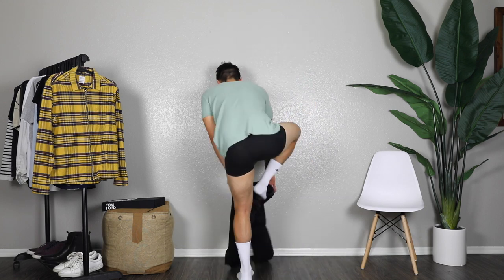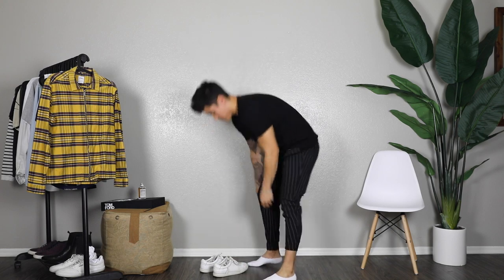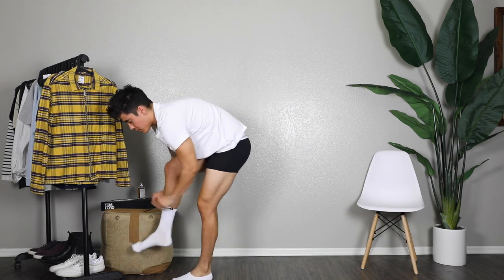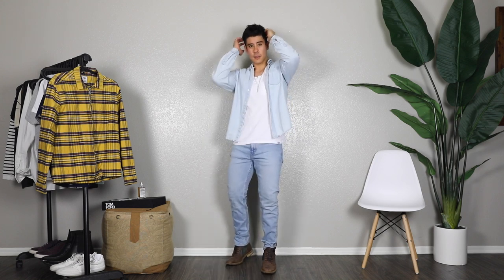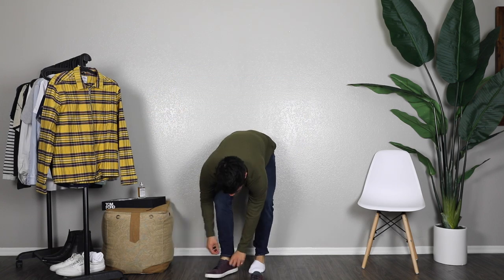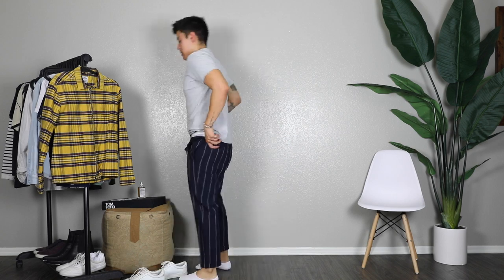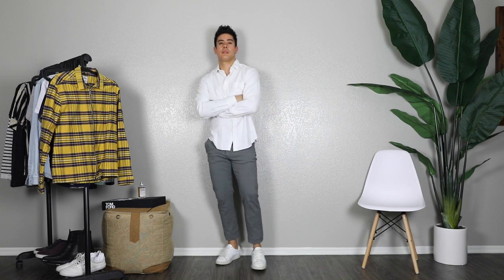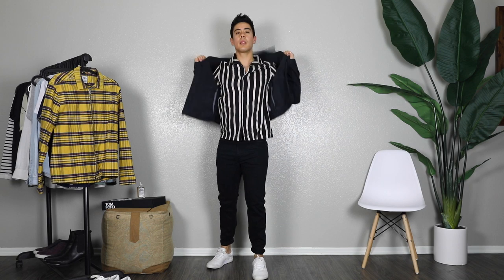10 spring outfit ideas for 2020 | men's fashion | jairwoo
How are you doing? Today i'll be showing you 10 outfit ideas for Spring season. Can't believe we're already in Spring and I can't believe what is happening out there in the world.. 🌎 How are you holding up? I'm currently in quarantine and keeping myself busy in my home. I was conflicted wether or not I should post this video since we can't really go to social settings right now. However, I wanted to keep the regular videos coming. I'm really hopeful that things will get better in time. Therefore, whenever we ARE able to go out and get back to regular life we will have all of these outfit ideas? yeah? I also want to keep filming videos to keep myself sane! I have a video coming up where I will show you what & how i'm doing while in quarantine. What are some videos you would like me to film while i'm in Quarantine? Should I keep the regular videos coming?? Also, let me know what your favorite outfit was out of these 10 looks. Everyone is in my thoughts and I know we will get through this. I'm looking forward for all of this to be over. Please stay informed, stay safe, stay home (if you can) - practice social distancing as much as possible (for now..) - sending positive vibes your way. -Jair

Hey guys! Today i'll be showing you 10 outfit ideas for Spring season. Can't believe we're already in Spring and I can't believe what is happening out there in the world. How are you holding up? I'm currently in quarantine and keeping myself busy in my apartment. I was conflicted wether or not I should post this video since we can't really go outside. However, I wanted to keep the regular videos coming. Therefore, whenever we ARE able to go out and get back to regular life we will have all of these outfit ideas? I also want to keep filming to keep myself sane! I have a video coming up where I will show you what & how i'm doing while in quarantine. What are some videos you would like me to film while i'm in quarantine? Should I keep the regular videos coming? Also, let me know what your favorite outfit was. I'm looking forward for all of this to be over. Please stay informed, stay safe, practice social distancing as much as possible (for now..) - sending positive vibes your way.

✘ LIKE MY OFFICIAL FACEBOOK!

C A M E R A S & E D I T I N G